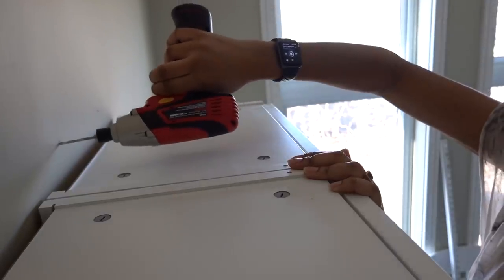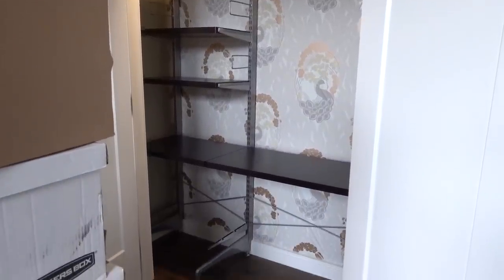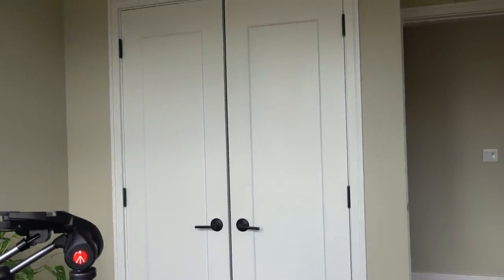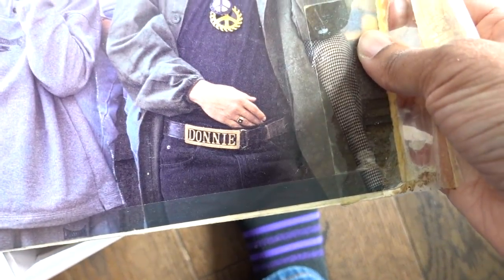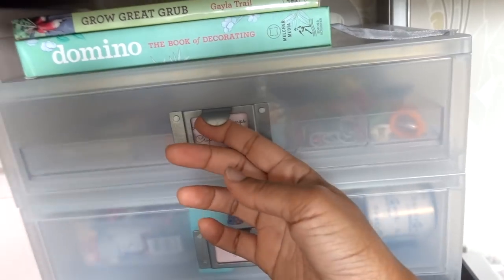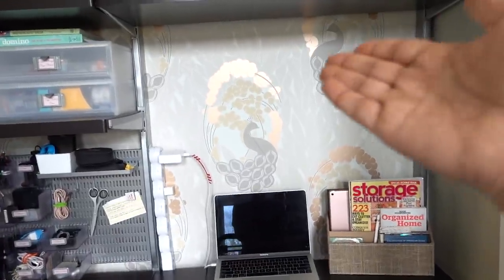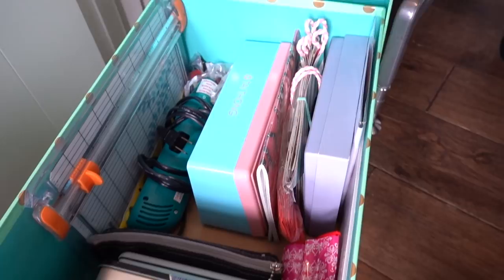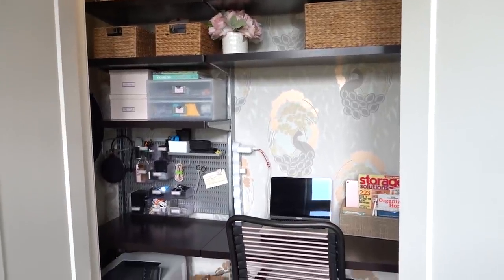Creating An Office In A Closet | CLOFFICE TOUR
In this video, I will be telling you about my adventure of creating an office in a closet. The Office Closet or "Cloffice" is something that is great if you are designing a work from home space. Since closets often have doors, you can close the door and separate your space when your workday is over. If you need help and inspiration designing your office closet or cloffice, this video is for you!

*Products Featured:
Container Store Elfa Freestanding: (Custom)
Tempaper Peacock Wallpaper
Water Hyacinth Bins
Like It Paper Drawer
Desktop Files
Photo Boxes
Bristol Letter Sorter
Bungee Chair
Hinged Boxes